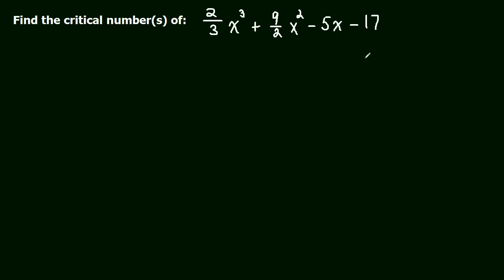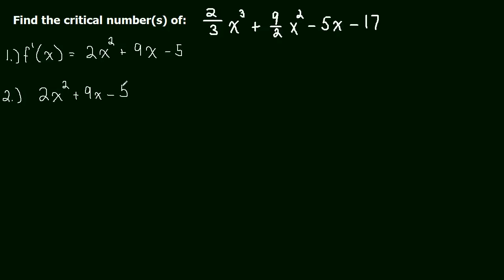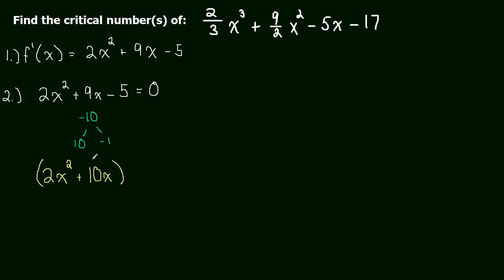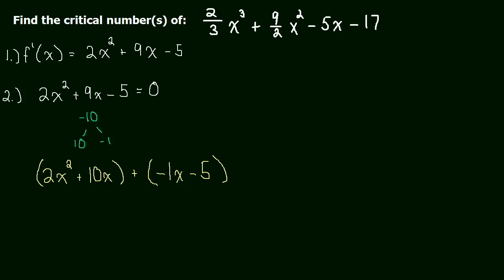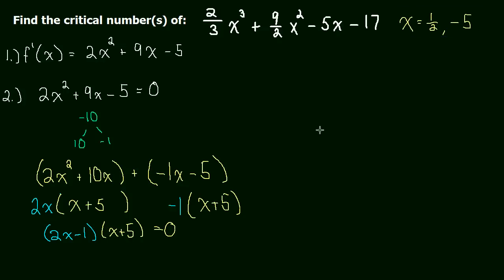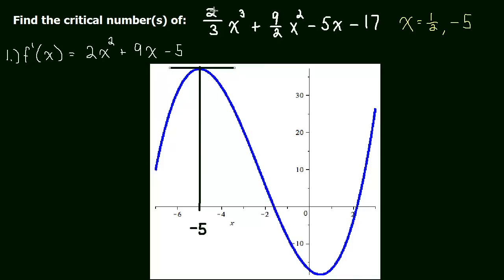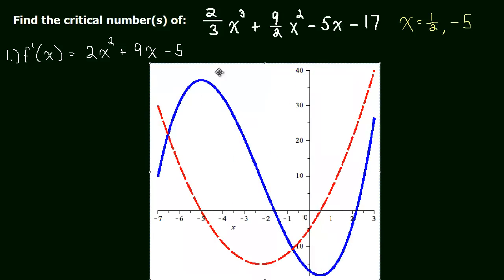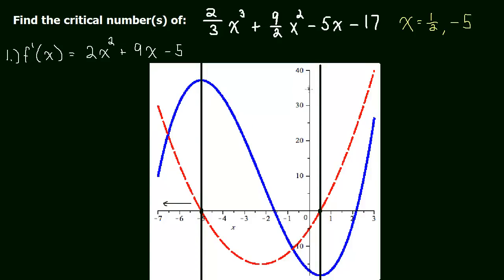3.2 Finding Critical Numbers [Example 3]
Another example of using critical numbers to help us gain a deeper understanding of the relationship between a function and it's derivative